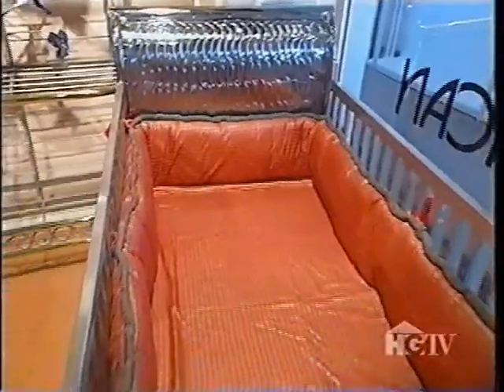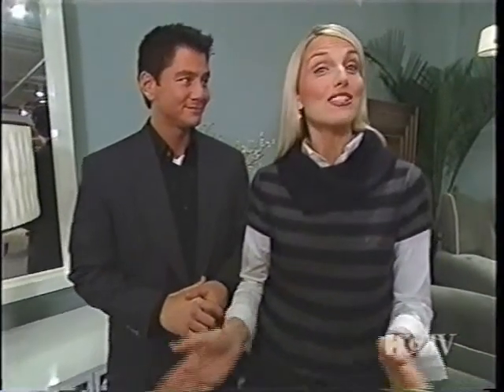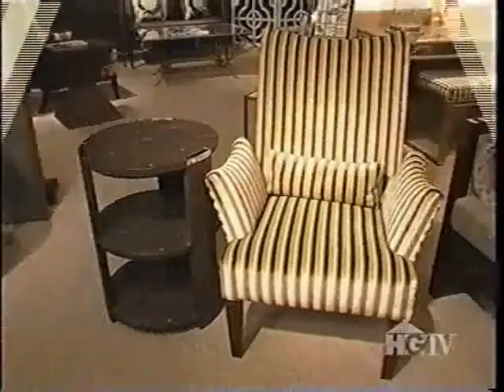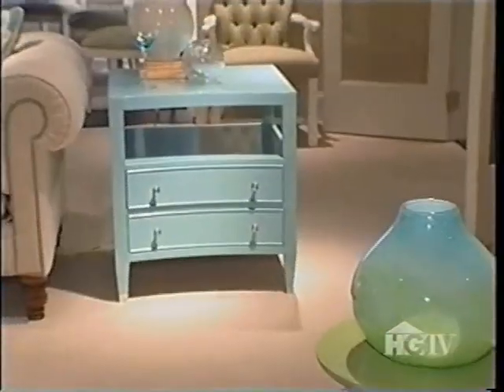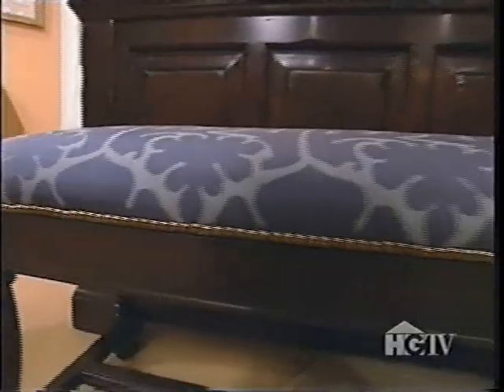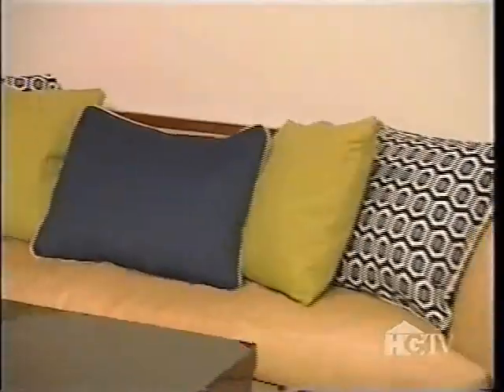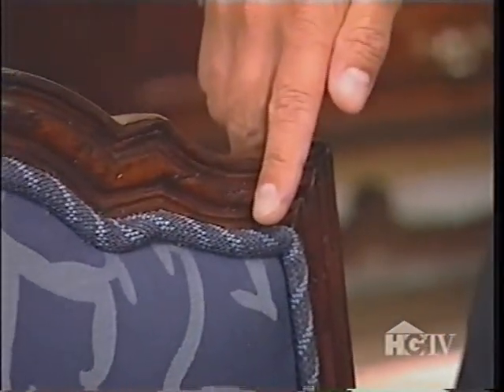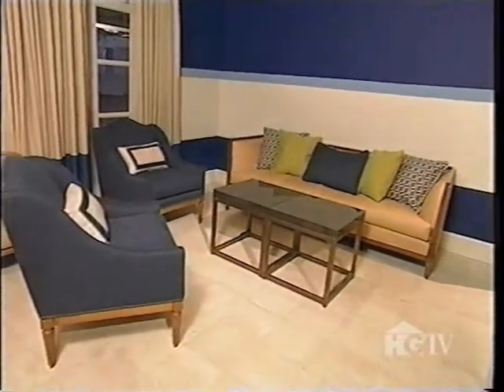Fremarc Designs HGTV Video.wmv